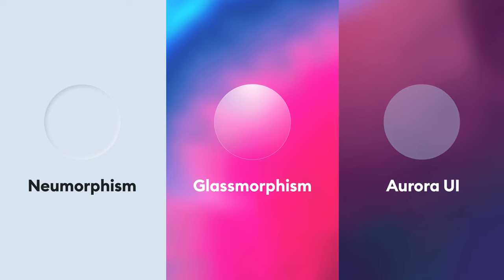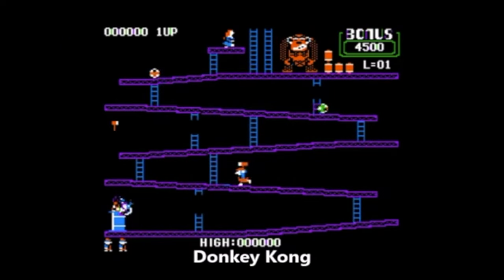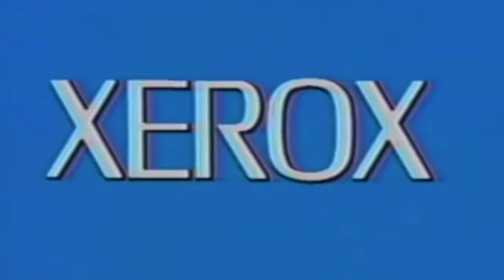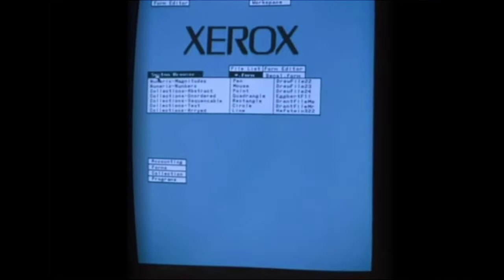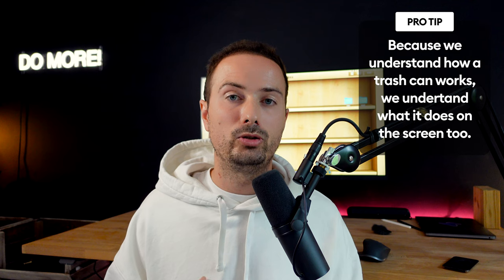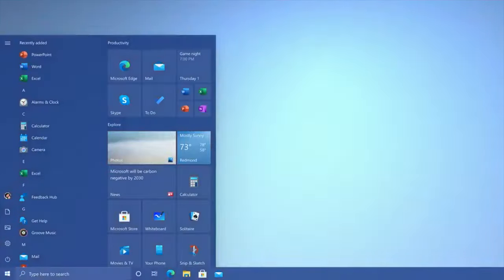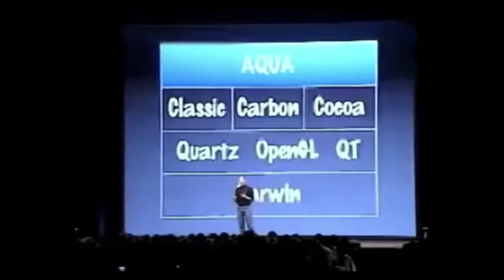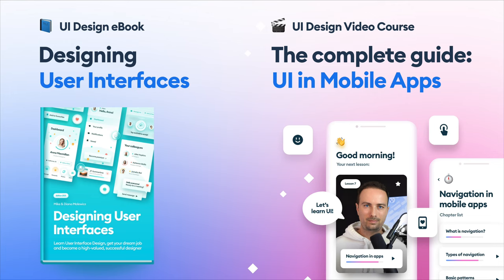History of User Interfaces - Skeuomorphism - Part 1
Hi! To better understand the future, sometimes we have to look into the past. As the pendulum of the design trends swings back and forth every 7 years, and the age of semi-skeuomorphic designs is upon us, I wanted to refresh my own and your memory with a video on the history of user interfaces.

Where did it all come from, what was the user experience of the first personal computers, who invented the GUI and more.

If you like this video, please share it further, and I will make all the next parts.

Steve Jobs at Xerox from the movie "Pirates of Sillicon Valley - 1999

Thanks for making / uploading this and hope you don't mind - I just want to share this incredible story :)

MY AWESOME UI Design Video Course
👨🏻‍💻  UI Design for Mobile Apps: